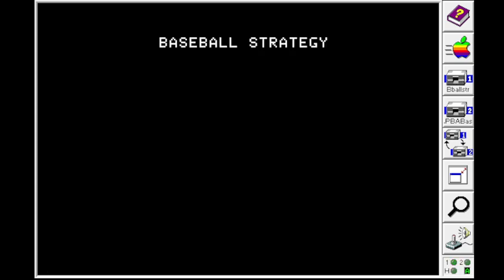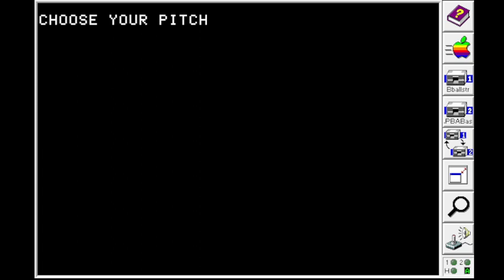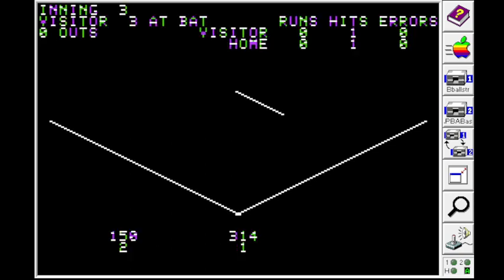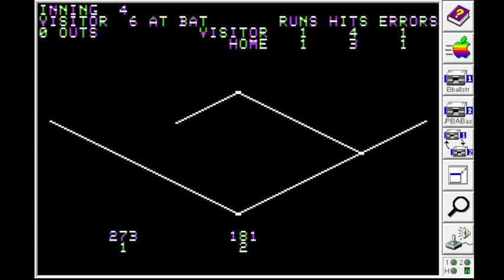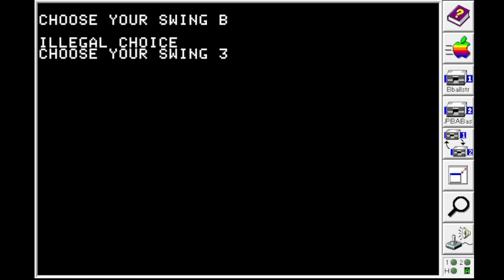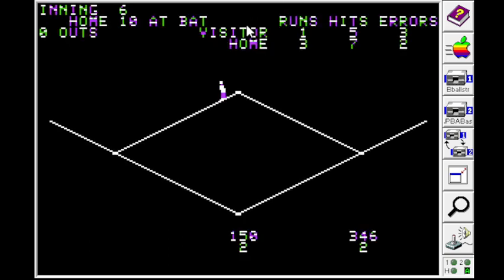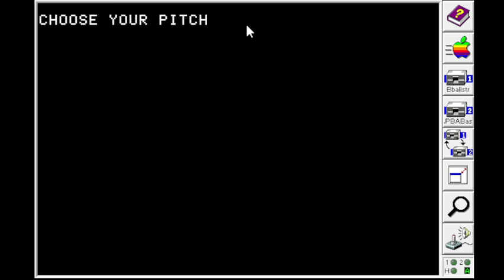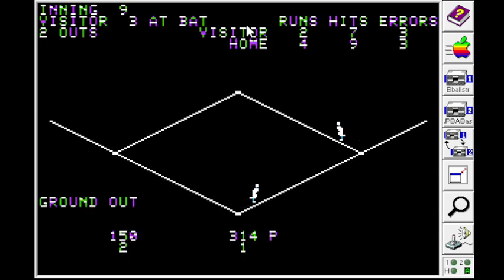Baseball Strategy - Apple ][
published by Avalon Hill, 1981
also available for Atari 400/800, Commodore PET/CBM and TRS-80 computers
based on the Baseball Strategy board game